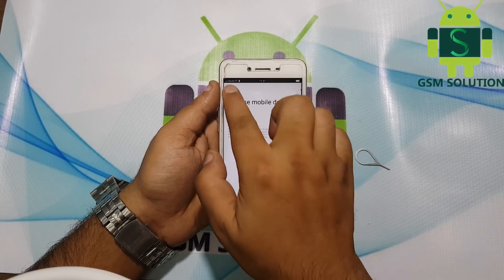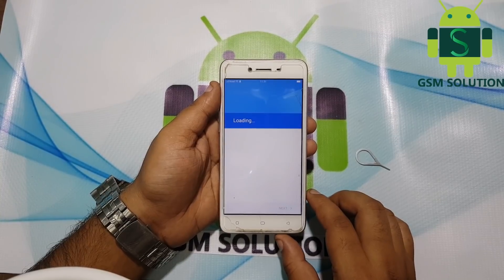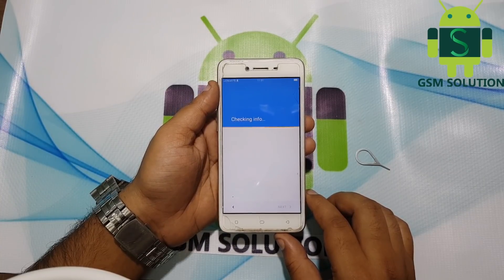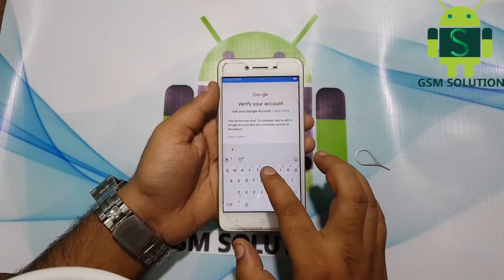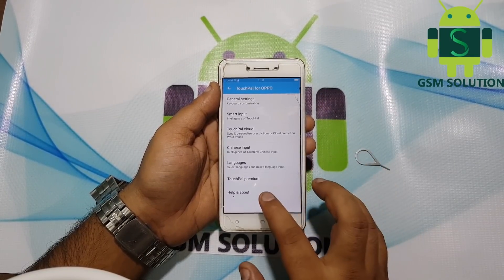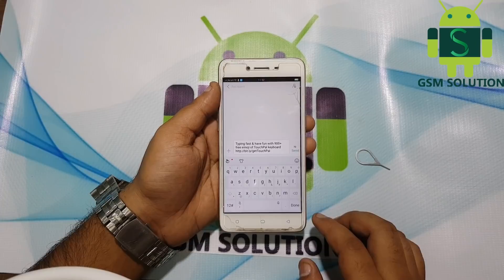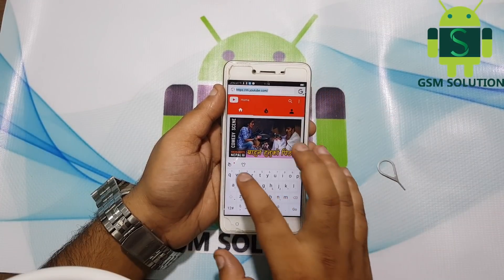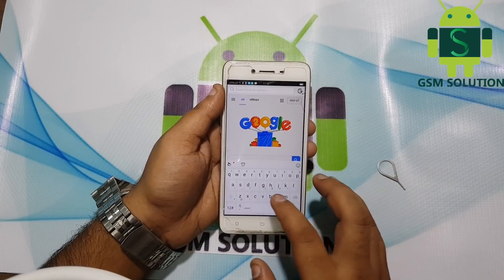Bypass Oppo A37f FPR/Google Account Lock without Pc.